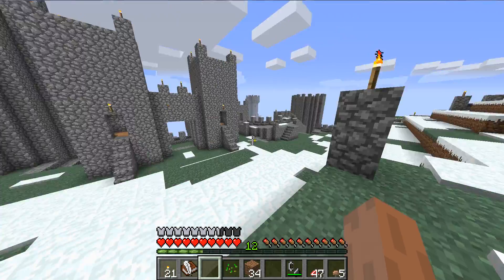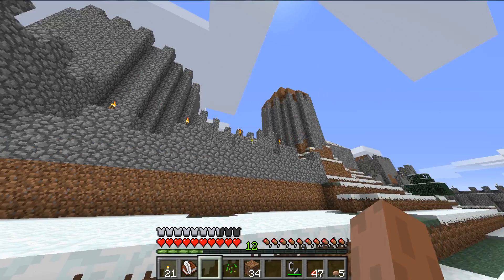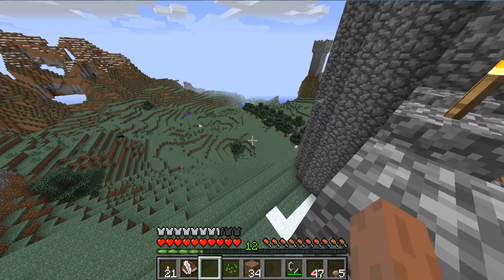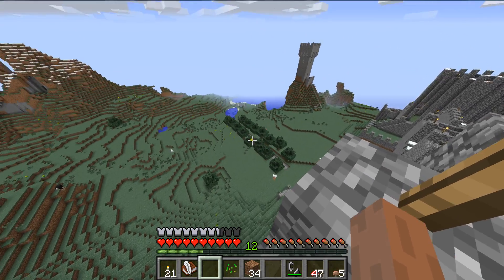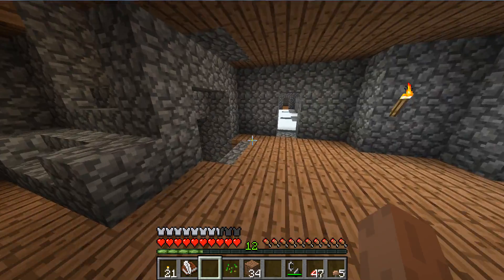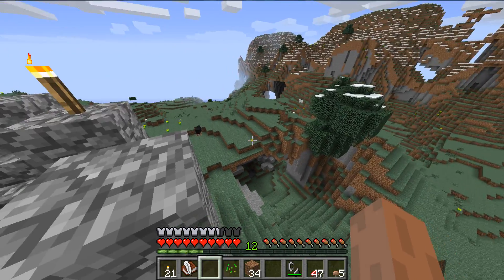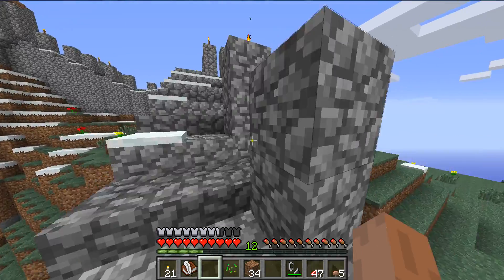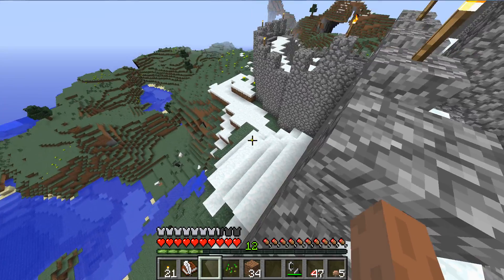Hilltop Citadel 3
Part 3/5 of my hilltop citadel walkthrough.

Inner courtyard. Front right side around to the far right section of the outer walls.